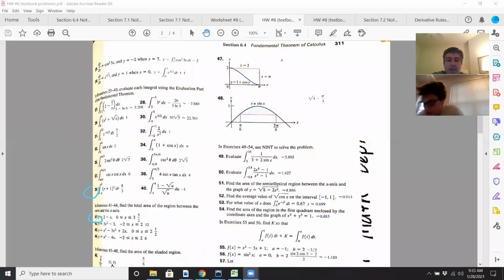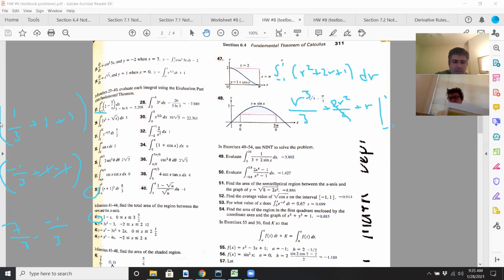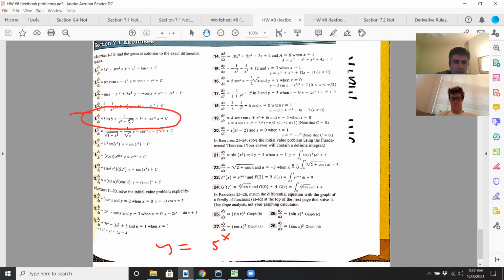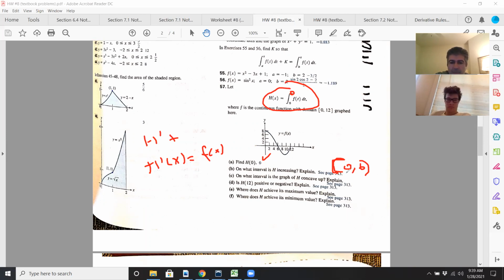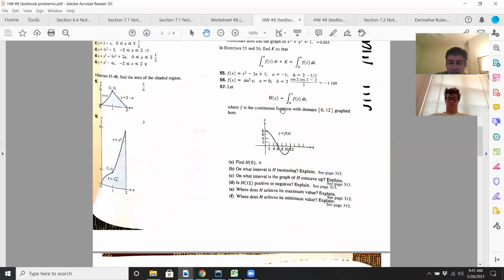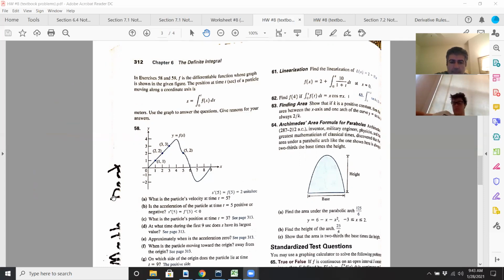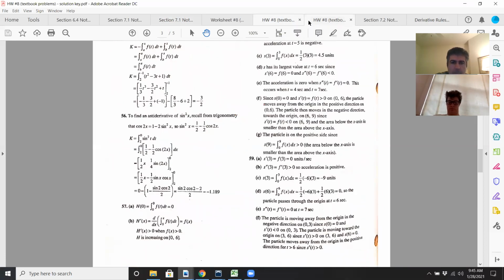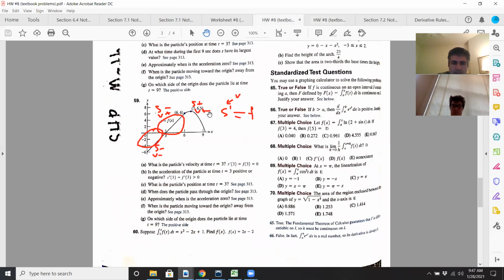AP Calculus AB HW #8 Review Section 6 4 Textbook Problems